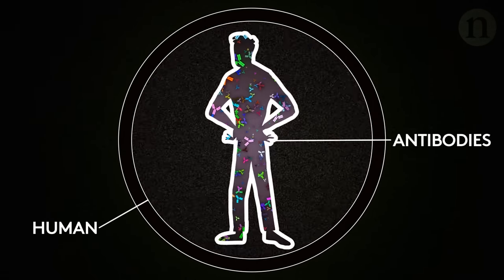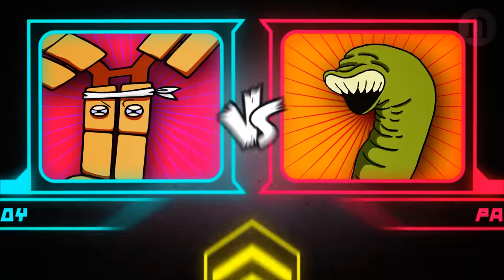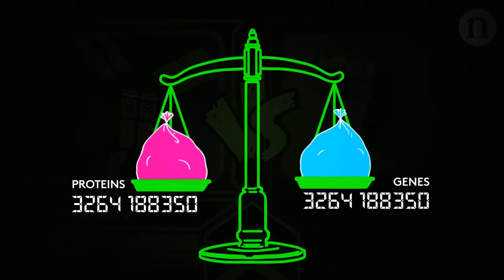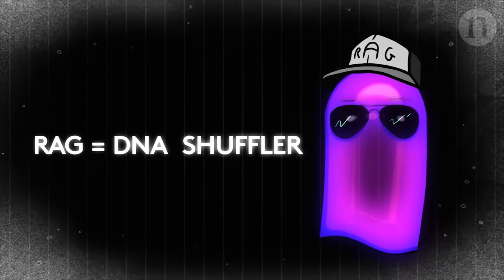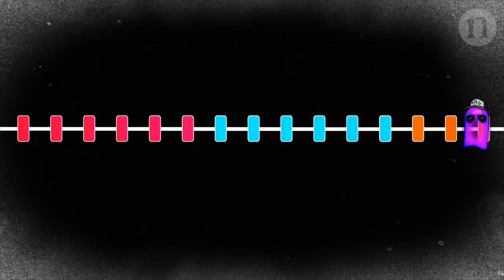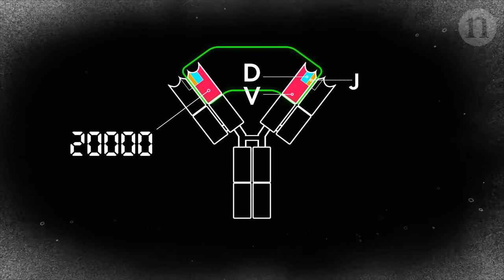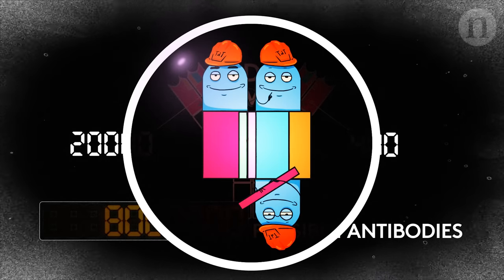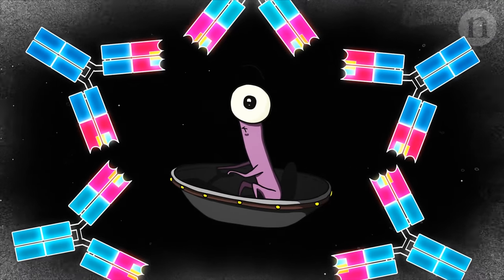Immunology wars: A billion antibodies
Our bodies can create billions of antibodies to fight off billions of potential diseases. But how do our immune systems turn a limited number of genes into such an incredible diversity of antibody proteins?

Nature Research has full responsibility for all editorial content, including Nature Video content.